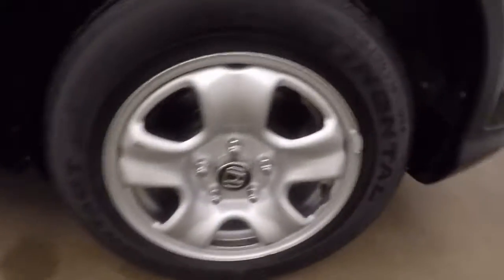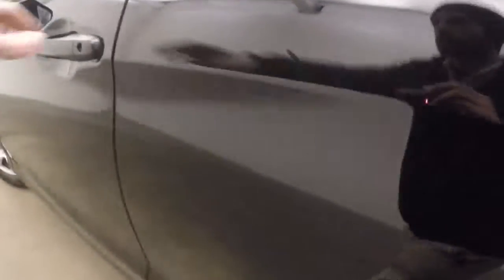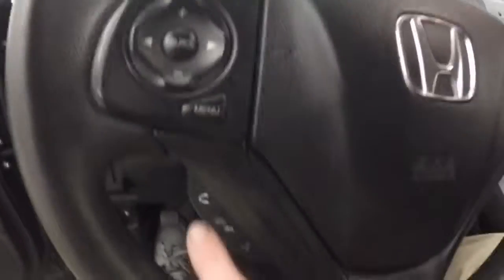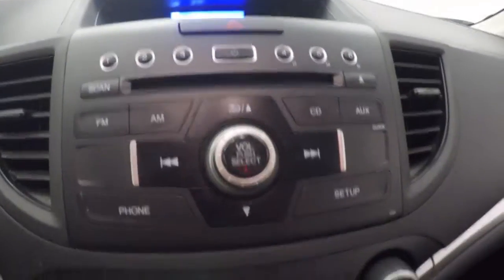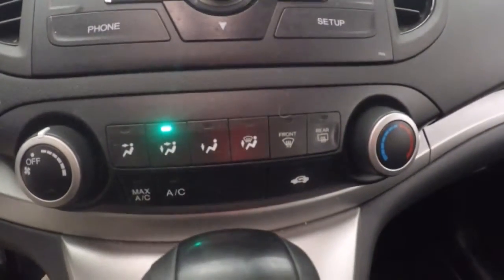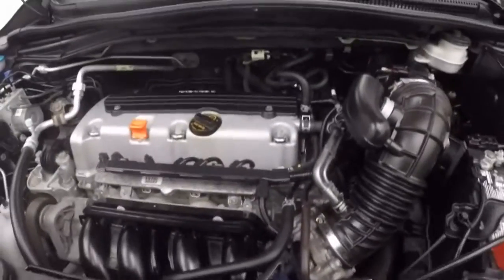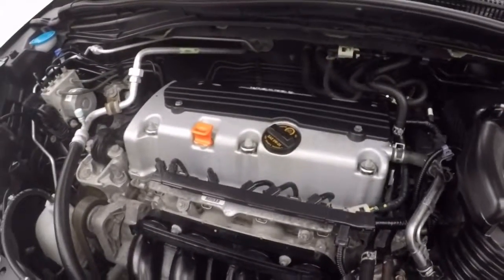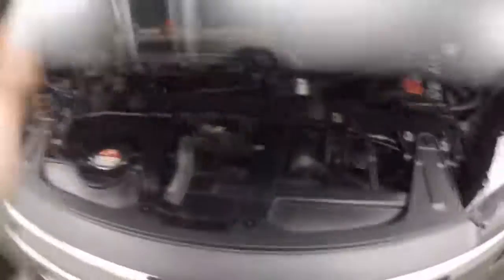L71311 Used Honda CRV